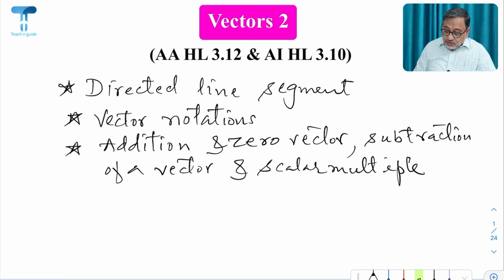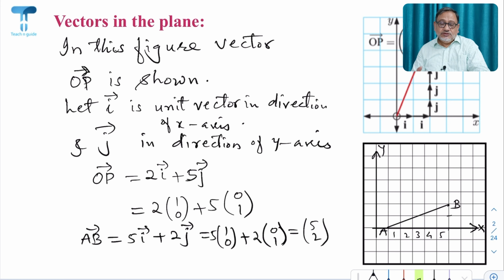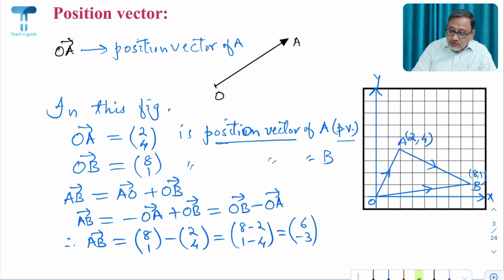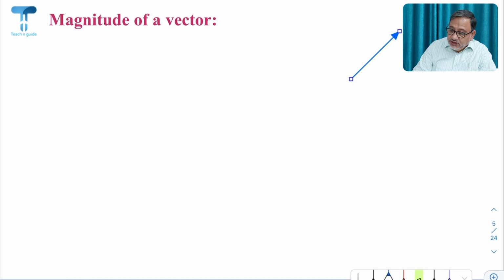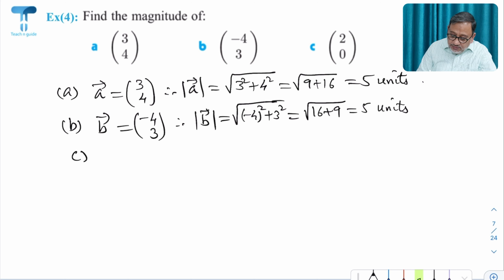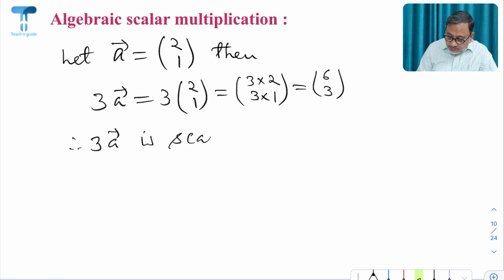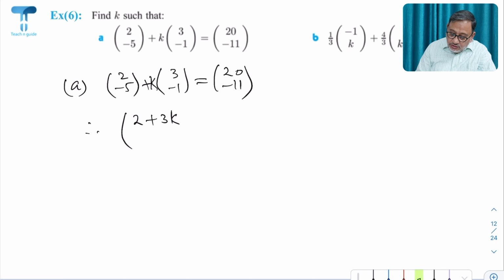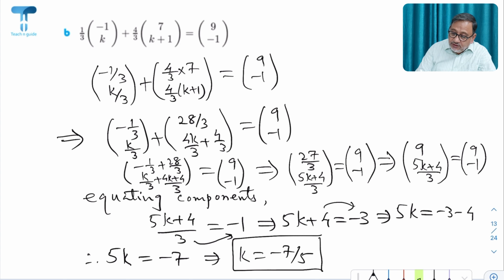Vectors in plane, how to add and subtract vectors in component form | IBDP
In this video I have explained vectors in the plane , position vector in plane and magnitude of a vector in plane. Also, I have solved various questions based on it. This series is for AAHL and AIHL students.

TIMESTAMP:
00:00 Recap of last video
01:55 Vectots in the plane
06:45 Position vector
12:05 Example(3)
15:35 Magnitude of a vector in plane
19:15 Example(4)
21:25 Algebraic vector addition
23:25 Algebraic vector subtraction
24:45 Algebraic scalar multiplication
25:56 Example(5)
29:26 Example(6)